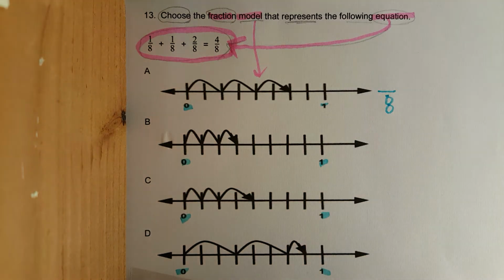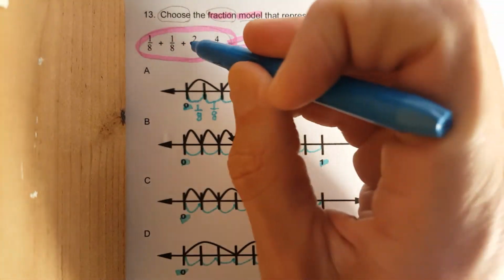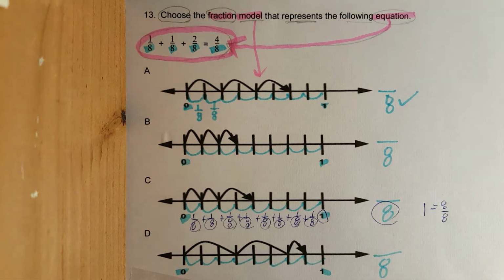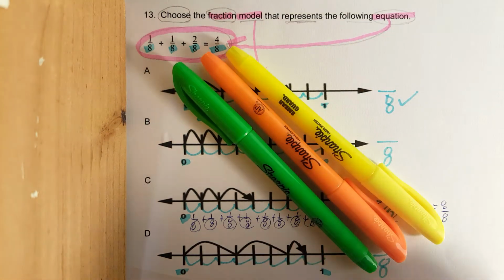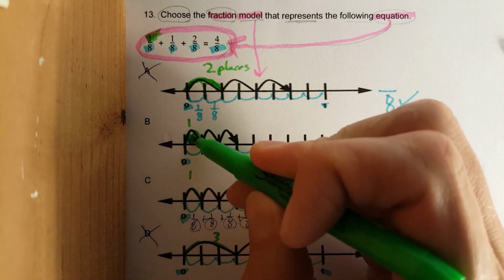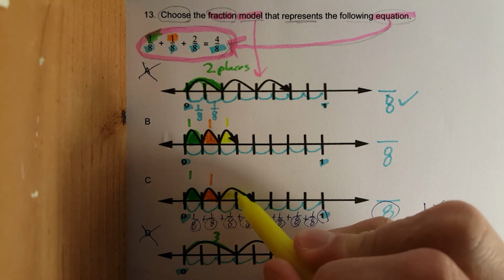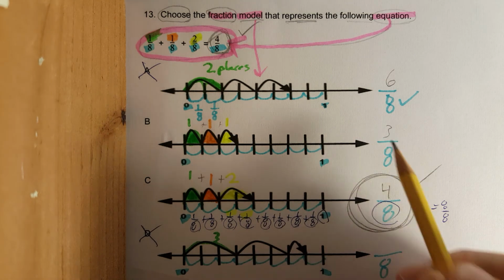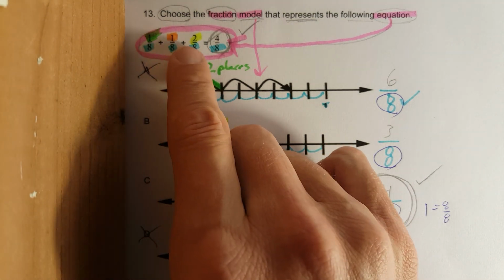4NF3 #13 (adding fractions, fraction model)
Adding Fractions using a Number Line.